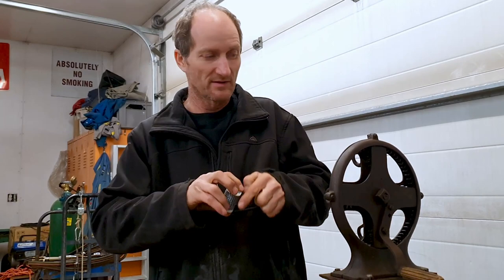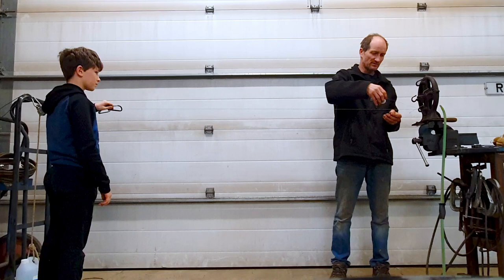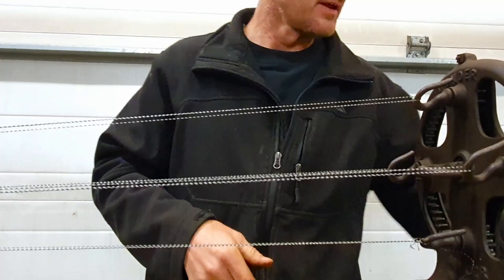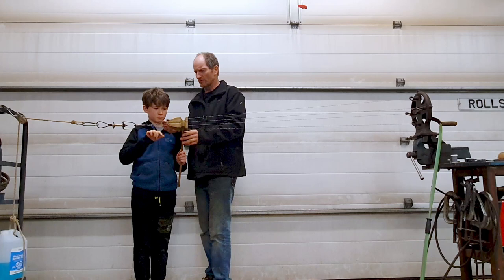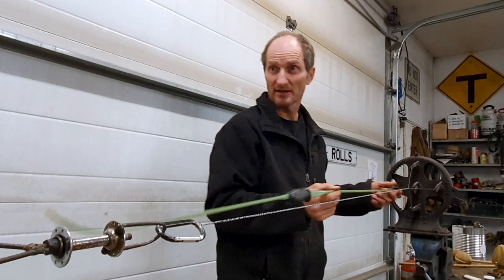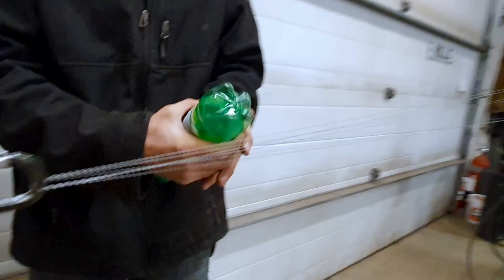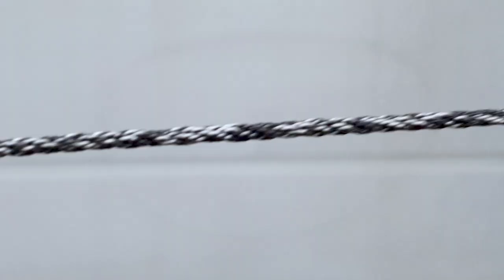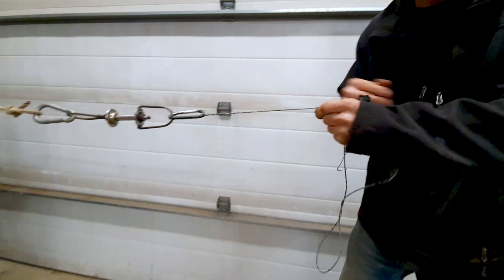How to make a Bowstring with a rope maker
How to make a Bowstring with a rope maker. Making a miniature rope from thread to use as a bow string with my 100 year old antique Wonder Rope Maker. It took a couple of tries but we were successful in making a strong bowstring from bow thread. This was a great father son project and we had a lot of fun doing it. I show you all the steps, start to finish of how to make a bowstring for a recurve bow.
I have made all kinds of rope with this planetary rope maker and plan on making a couple more videos showing details on how to make rope with twine where it's easier to  see the details and results.